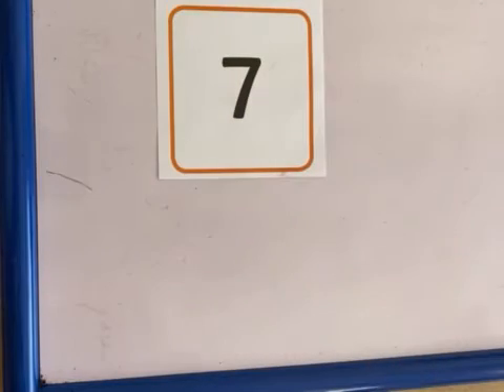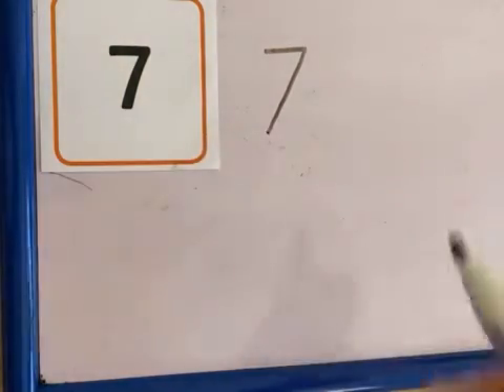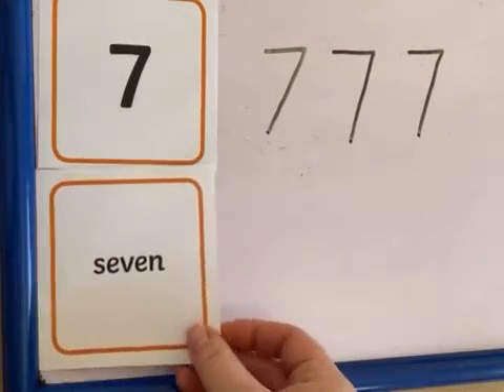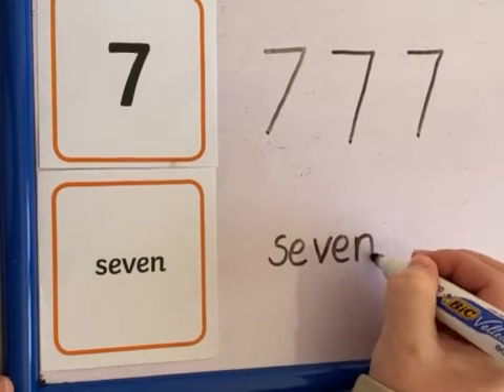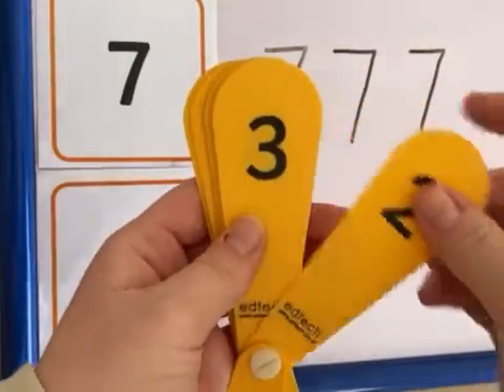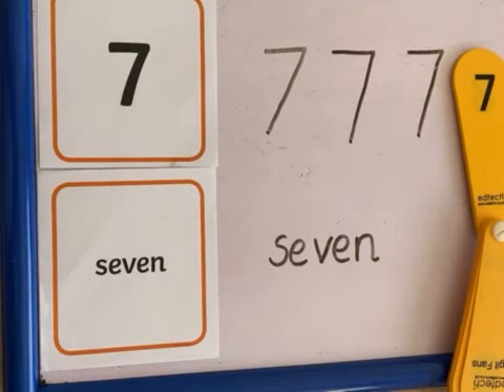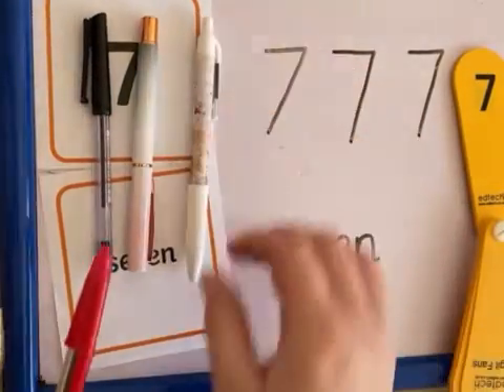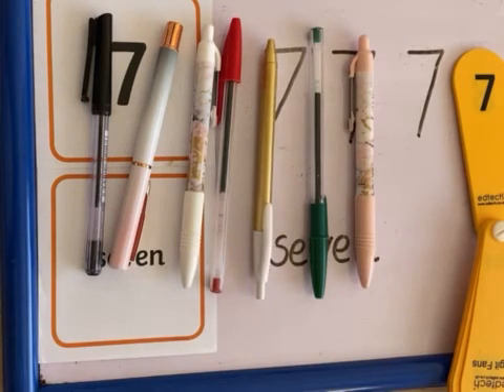Lea Forest Primary Academy